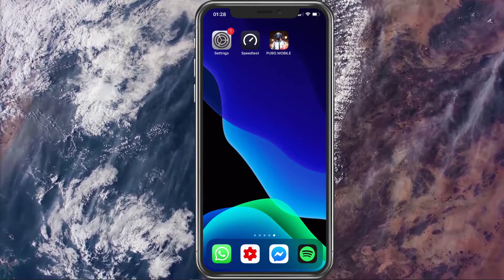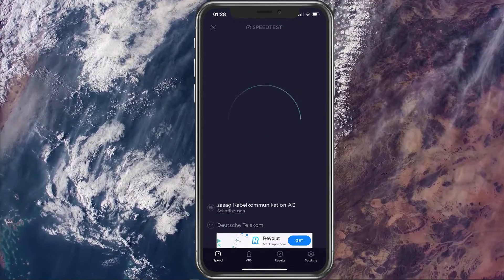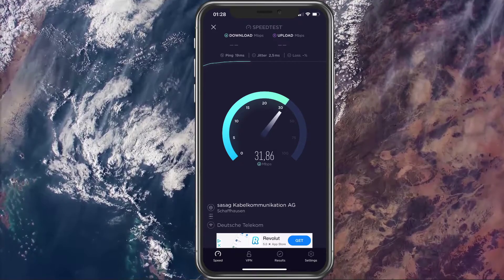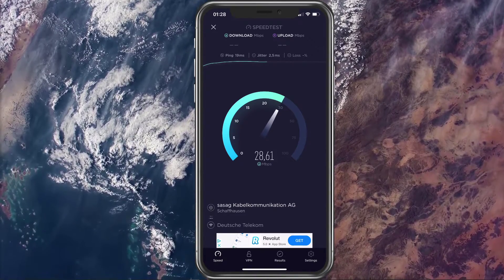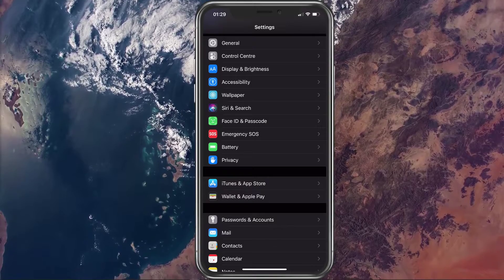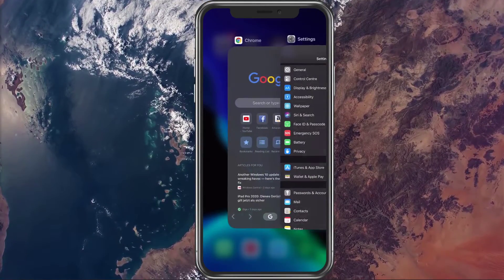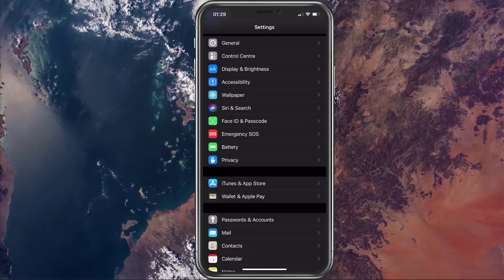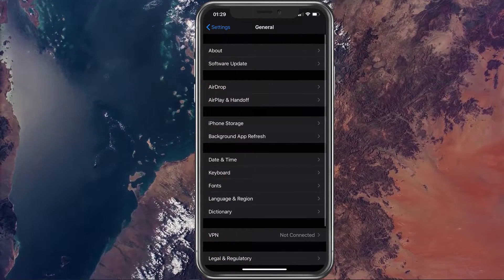PUBG Mobile - Network & Connection Error FIX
A short tutorial on how to fix the "Network Error" or "Connection Error" for PUBG Mobile on your iOS device. (iPhone & iPad)